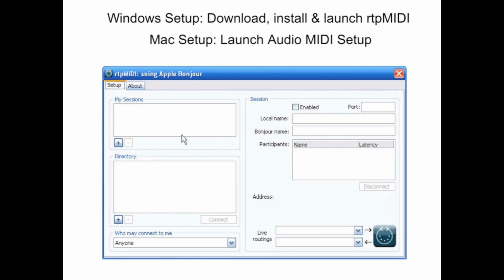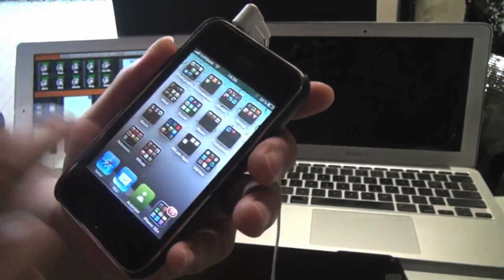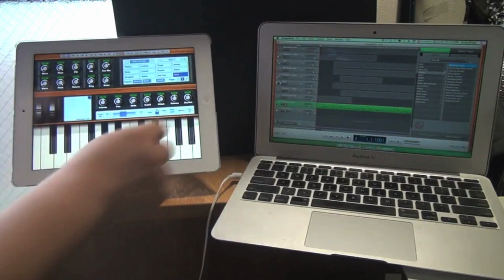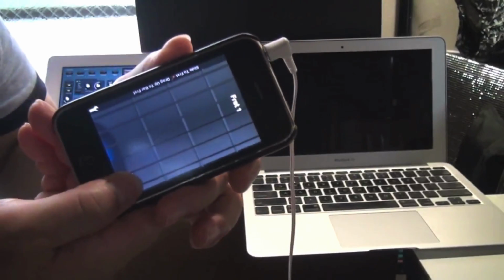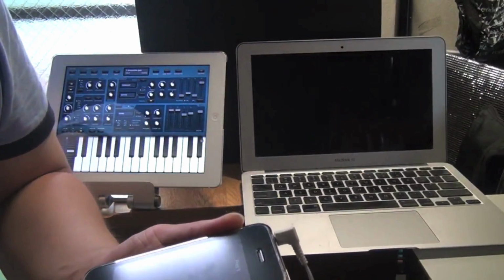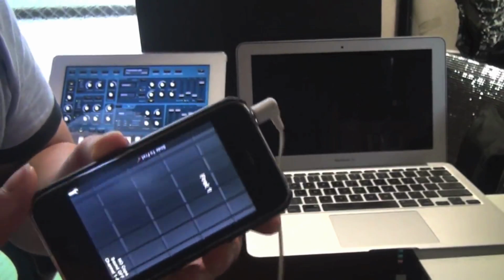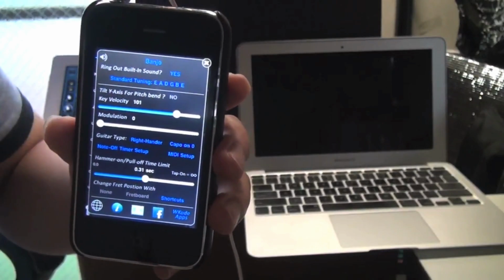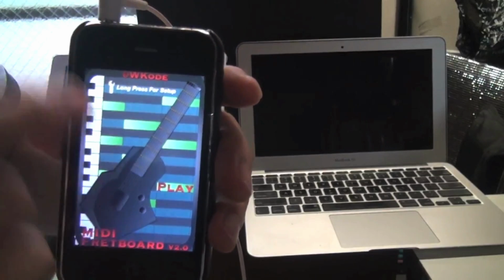MIDI Fretboard Ver. 2.0 Manual - iPhone iTouch iPad iOS MIDI Guitar, Bass, Ukulele, Banjo, Shamisen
🙏 Apple Pay / Zelle Tips ➡️ tkviper🌀gmail.ｃom

This is version 2.0 of MIDI Fretboard, an app for the iPhone and iPod Touch developed by WKode. It's a MIDI guitar, Bass, Ukulele, Banjo, Shamisen, etc. all in one. Now you can play all the sounds in the digital universe on a fretboard interface. No more piano keyboard controllers!! Yay!!

Version 2.0 replaces DSMIDI with Core-MIDI so that you can use your iPhone running MIDI Fretboard to control not only PC/Mac music software like Garageband, Logic, Ableton Live, etc, but also music apps on your iPad, iPhone, & iPod Touch such as Thumbjam, FL Studio, Symphony Pro, NLog Synth, Sunrizer Synth, Animoog, SampleWiz, Music Studio & many many more.

You can even control other music apps running on the same iPhone. No need to carry an extra device around. And YES, you can record your playing into music apps that support record function like Thumbjam, FL Studio, Music Studio, Sunrizer Synth, NLog Synth HD' & many more!!! Now you'll never forget a guitar solo that comes to mind.

Combined with Guitar Pro 6.0, Sibelius CuBase, etc on the PC or Symphony Pro on the iPad, you can capture all you notes into Standard Music Notation or Guitar Tablature instantly. Forget about having to enter each note by hand in terms of string # and fret #!